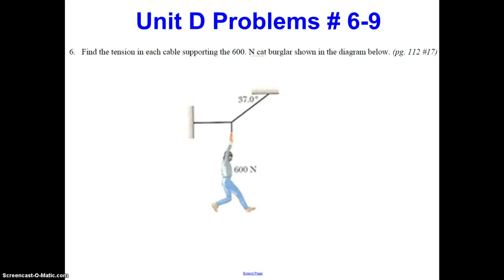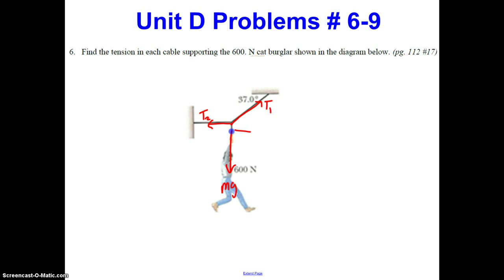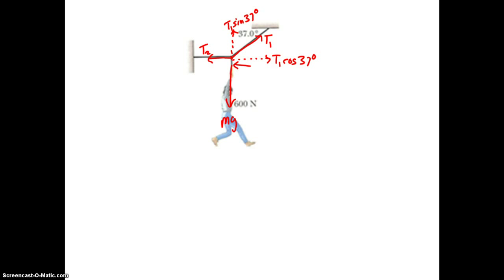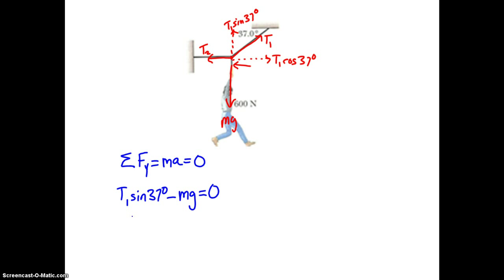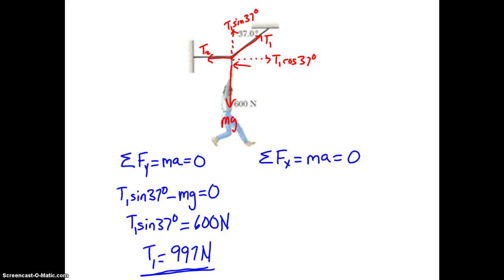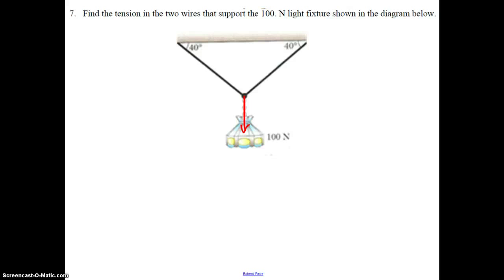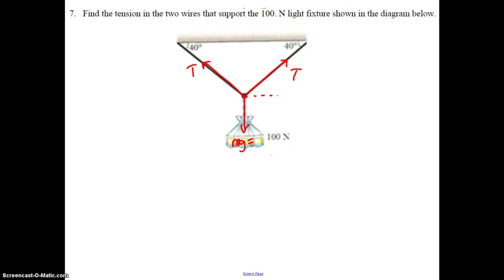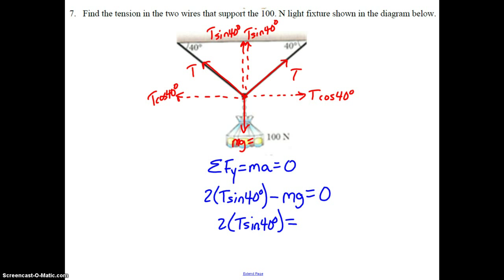College Physics Equilibrium Problem Set #6-7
This video discusses the solutions to the College Physics Equilibrium Problem Set #6-7 as taught at Trumansburg High School.